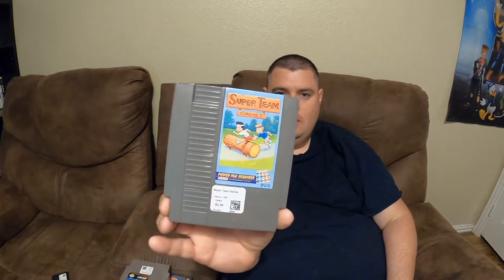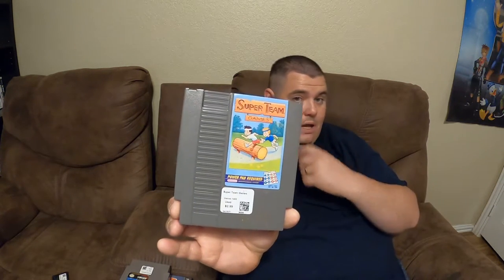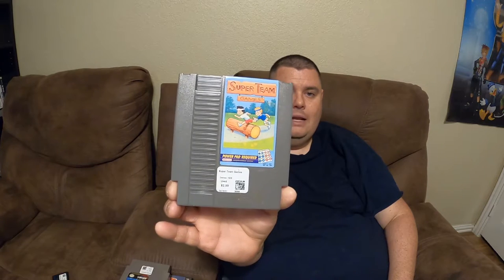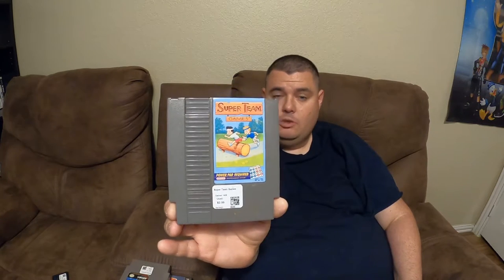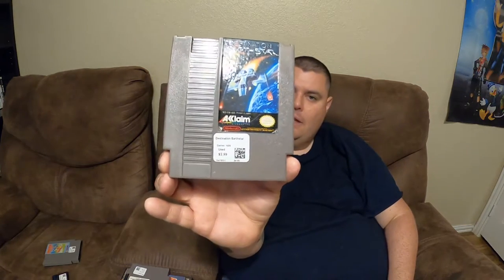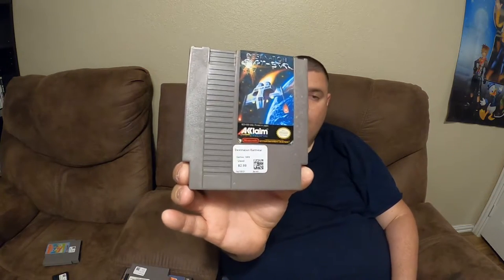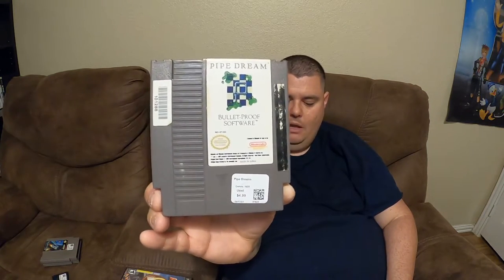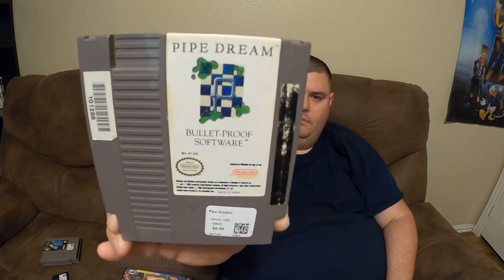New game pickups! (Game store and half price books)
A small batch of games I picked up.  No heavy hitters but some good deals nonetheless.  Thanks for looking!